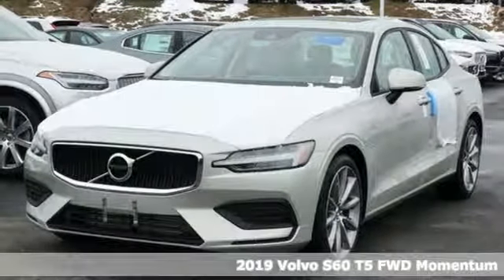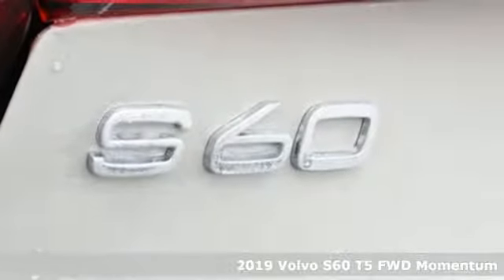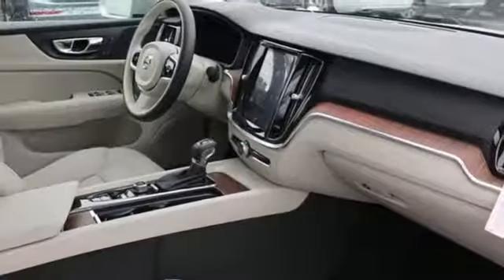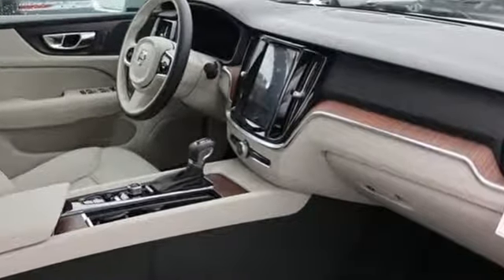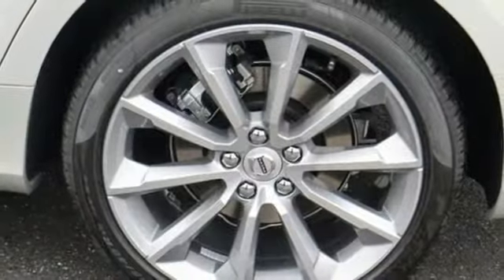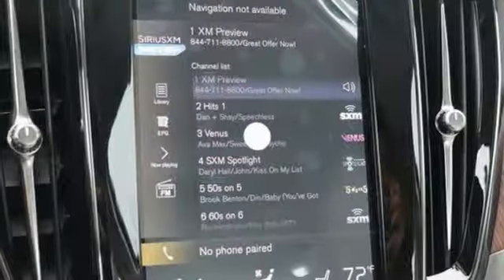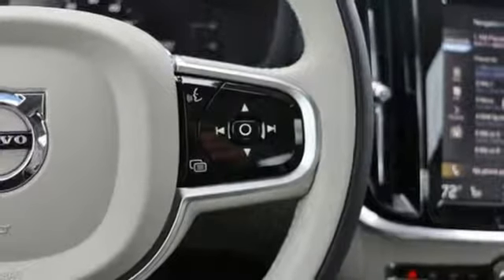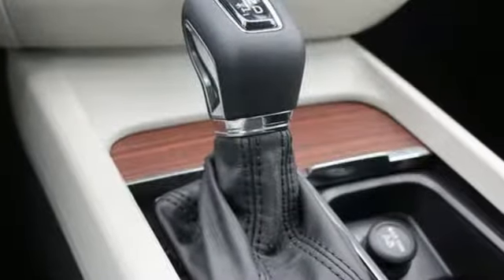New 2019 Volvo S60 Silver Spring MD Washington DC, MD G90290 - SOLD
Year: 2019
Make: Volvo
Model: S60
Trim: T5 Momentum
Engine: I4
Transmission: Automatic with Geartronic
Color: Beige
Interior: Blond With Black
Stock #: G90290
VIN: 7JR102FK6KG004865

Address:
3121 Automobile Boulevard